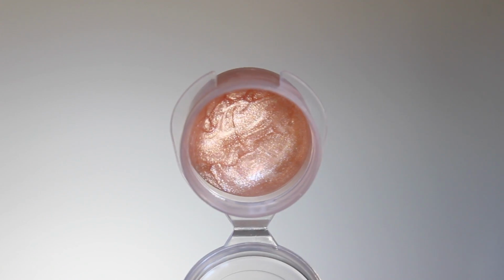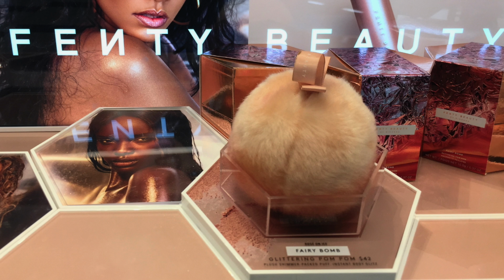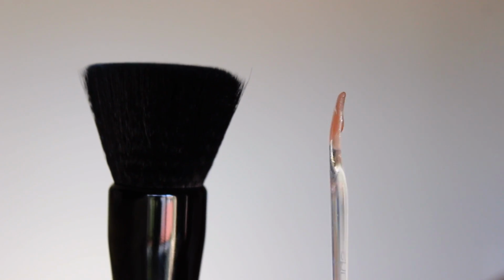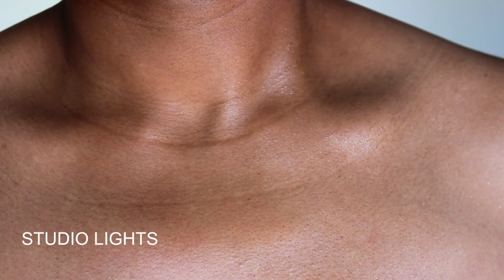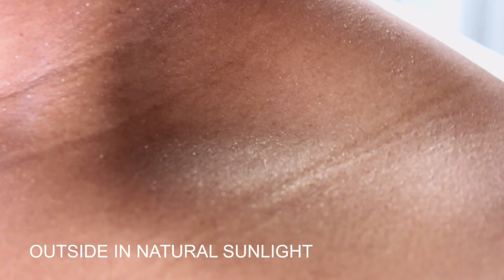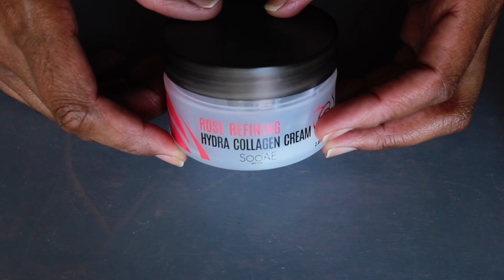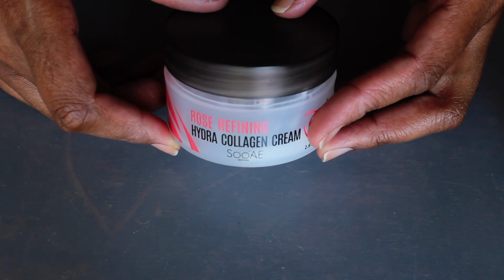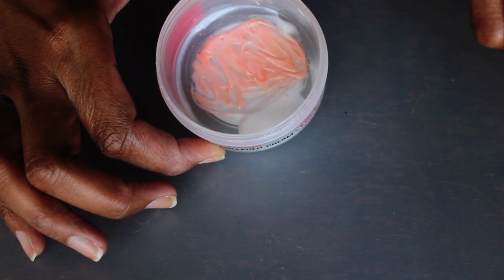NEW FENTY BEAUTY BODY LAVA - Review, Skin Reaction, + My DIY VERSION UNDER $20 Video I ByBare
This video is about Fenty Beauty by Rihanna Body Makeup Products and my (DIY) Do It Yourself version for under $20.00 USD. Fenty Beauty by Rihanna Body Makeup Products is new for Summer 2018 and includes the Fenty Beauty by Rihanna Lava Body Luminizer in shades Who Needs Clothes and Brown Sugar, Fenty Beauty By Rihanna Fairy Bomb Glittering Pom Pom, and Fenty Beauty By Rihanna Face & Body Kabuki Brush 160. All products are limited edition.

In this video I will review and share my experience with the Fenty Beauty by Rihanna Body Makeup Products that I tested out. I will also share how I made my own version of the Fenty Beauty Body Lava for under $20.00 USD.

I enjoy hanging out in the comments with you guys so don't be shy!!

▪️Products Mentioned: **
✔ Fenty Beauty By Rihanna Body Lava Body Luminizer
✔ Fenty Beauty By Rihanna Fairy Bomb Glittering Pom Pom
✔ Fenty Beauty By Rihanna Face & Body Kabuki Brush 160
✔ E.L.F. Powder Brush
✔ SOO AE Rose Refining Hydra Collagen Cream
✔ ColourPop Luster Dust / Aura Voir, Dew Drop

Product(s) sent to me by a brand's PR / Octoly team include:
None
This is not a sponsored video meaning I did not accept money from a company / brand in exchange for a review. On this channel you will get my opinion on products regardless if the product was given to me as a complimentary item or not. This has no impact on the cost to you as the consumer. I link to products this way whenever possible, and it has no bearing on the products I choose to review or recommend. If you do not feel comfortable, please open a new web browser to search and shop from. Thank you for your support!

FACE:
Belief The True Cream - Aqua Bomb
Fenty Beauty By Rihanna Pro Filter Soft Matte Foundation / 390
Urban Decay All Nighter Waterproof Full-Coverage Concealer / Dark Golden
Urban Decay All Nighter Waterproof Full-Coverage Concealer / Dark Neutral
ColourPop Sculpting Stix / Platonic
E.L.F. Bronzer / Deep
ColourPop Pressed Powder Blush / Currently
Makeup Geek Blush / Summer Fling
Physicians Formula Spotlight Illuminating Primer / Glow
Jeffree Star Cosmetics Skin Frost / King Tut

EYES:
Urban Decay Primer Potion / Original
Hard Candy Poppin Pigments Glitter Stay
ColourPop Yes, Please Eyeshadow Palette
ColourPop Super Shock Shadow / Telepathy
Urban Decay 24/7 Glide-On Eye Pencil / Demolition

BROWS:
E.L.F. Brow Pencil / Deep Brown

LIPS:
Clarins Hydra-Essential Moisture Replenishing Lip Balm
M.A.C. Lip Pencil / Cork
Jeffree Star Cosmetics Lip Ammunition / Celebrity Skin
Fenty Beauty By Rihanna Gloss Bomb Universal Lip Luminizer

▪️Image(s)/ Video(s):
Body Lava Swatches - Fenty Beauty
Duckie Thot - Fenty Beauty

▪️SOCIAL BARE:

bybare

StyleByBare
15642 Sand Canyon Avenue